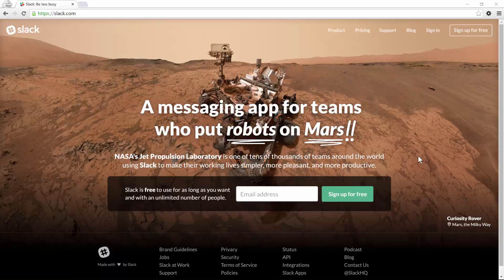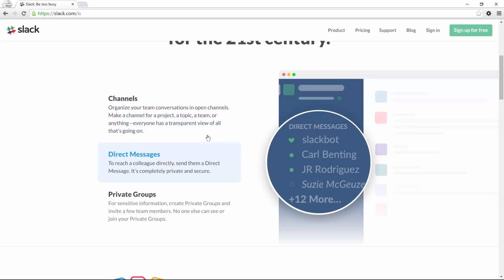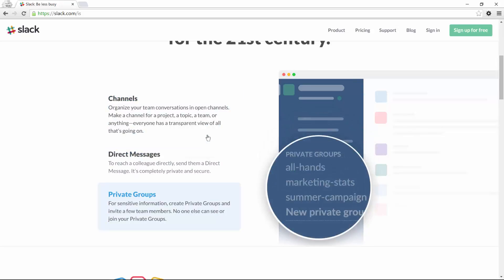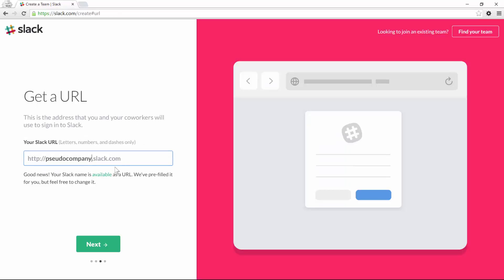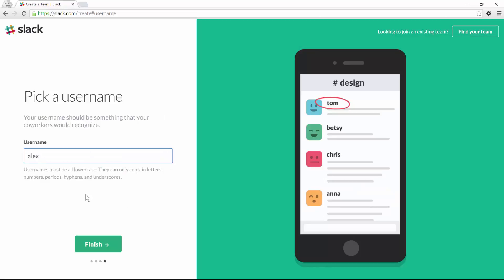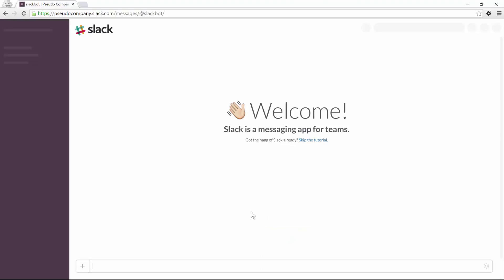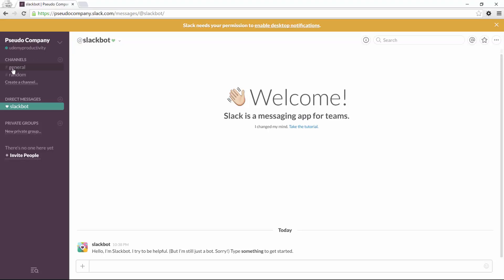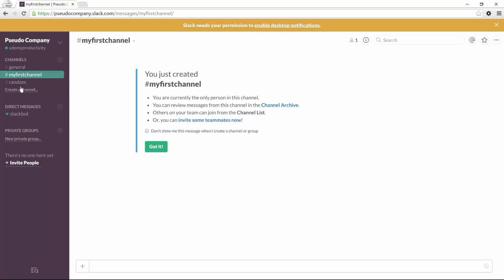Online Productivity Tools: Introduction to Slack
What is Slack? What can we use it for? In this lecture you'll learn what this tool is and why it can be a great way to collaborate with your team.